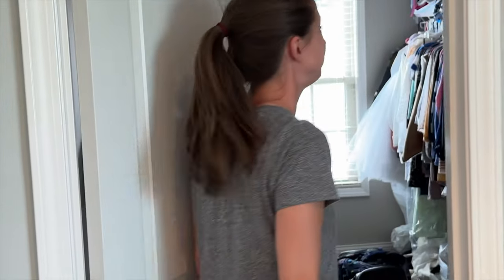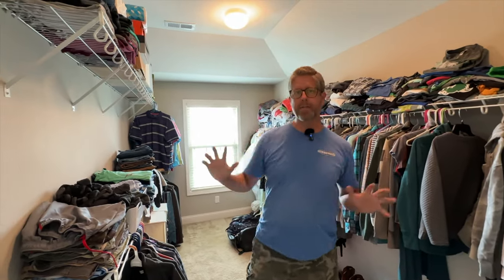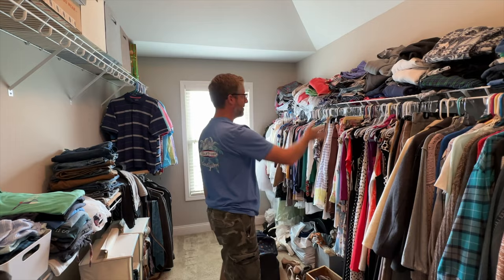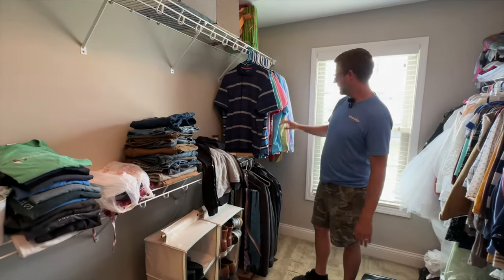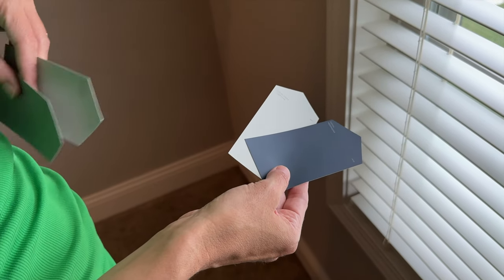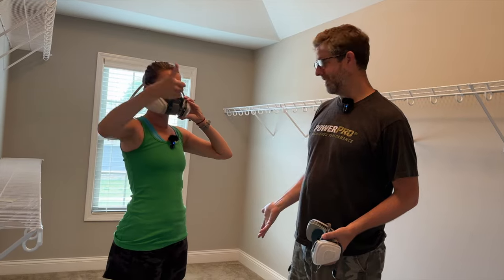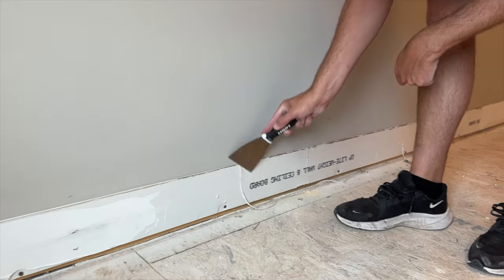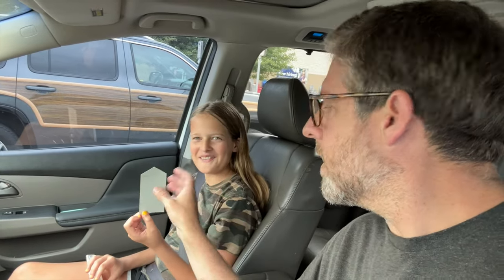Master Closet Renovation | 01 | Demolition: Ripping Out Carpet & Wire Shelves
It's Demo Day!
Starting a new series with this video, Master Closet Renovation. Ripping out carpet, wire shelves and much more!

Trim Puller
Razor Knife
Putty Knife
Drywall Compound Tray
5-in-1 Tool

-Thumbs up: tells YouTube you liked it and they show it to more people
-Share the video: This really helps me get in front of new people